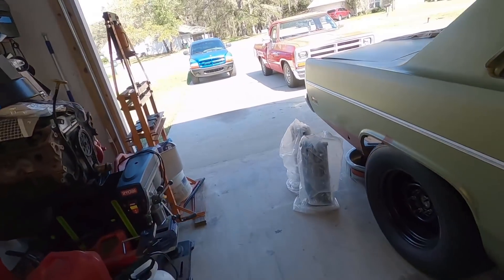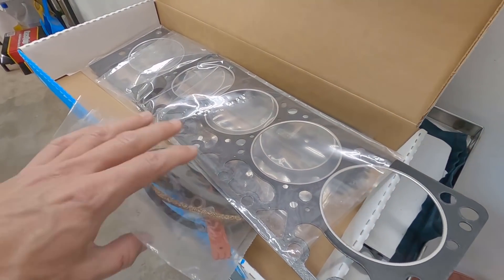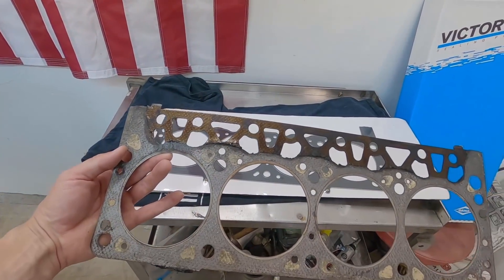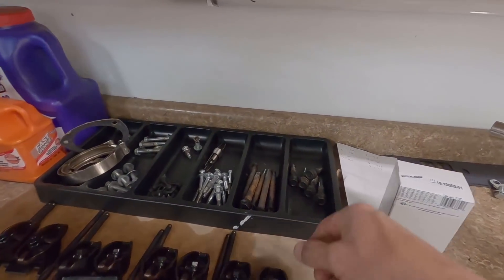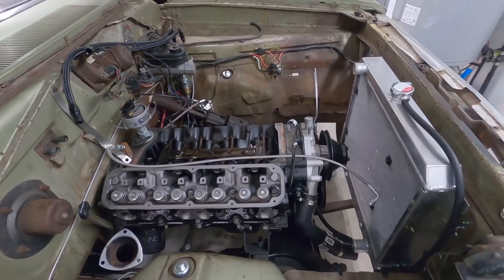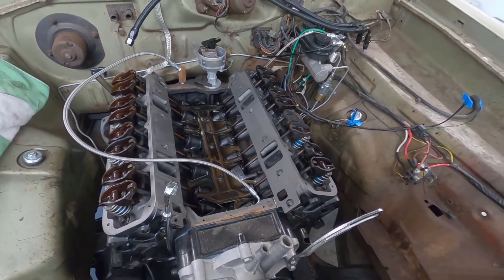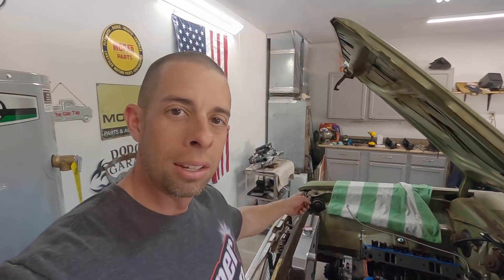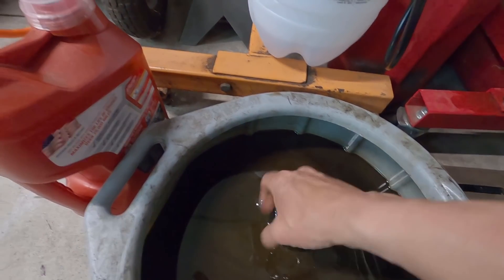Making HEAD-way on the '69 Turbo Valiant!!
Mr. Jones Ep52

Setup:
1969 Plymouth Valiant
Stock 360 Magnum
Proform intake manifold (notched divider)
TF727 transmission
FiTech EFI 1200
Walbro 470lph in-tank fuel pump mounted to Holley Drop in for a-body
Narrowed 9.25 Chrysler rear end, suregrip, 3.55 gears, rear disc brakes
Mopar superstock leaf springs
USCT Leaf Spring relocate kit and sub-frame connectors
rear tires 275/60/15 Nitto 555r, front Mastercraft 205/65/15
15x6 3.75” offset front, 15x8 4” offset rear steel Mopar replica wheels
1974 Mopar a-body front disc brakes
22 inch 3 core radiator
16" eBay electric fan